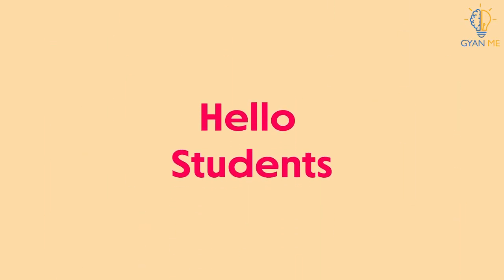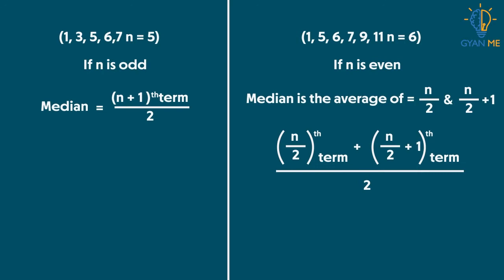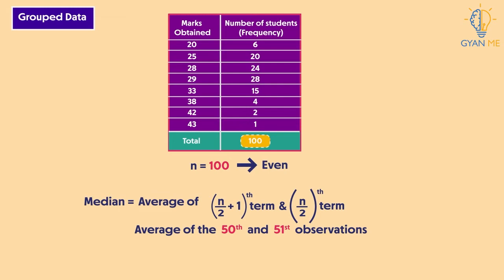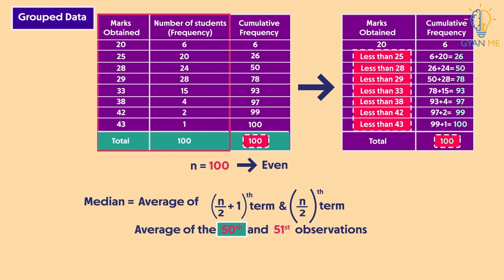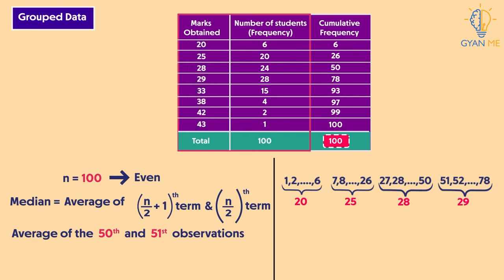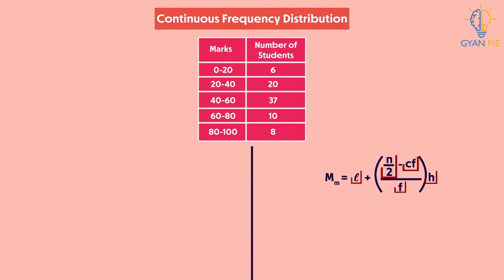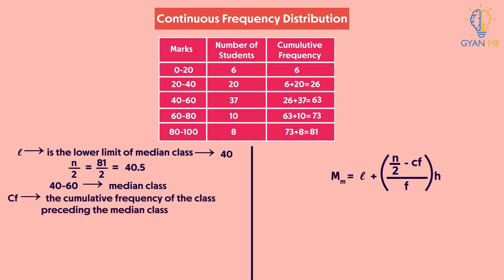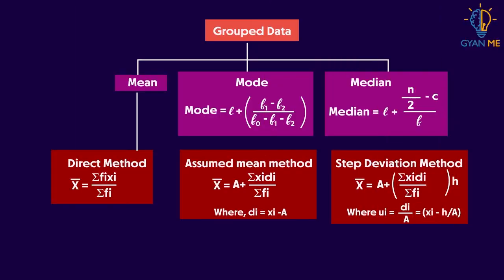Median of Grouped Data | Part 17 | Ch. 14 | English | Class 10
In this video, We will learn how to calculate median of grouped data algebraically using formula.